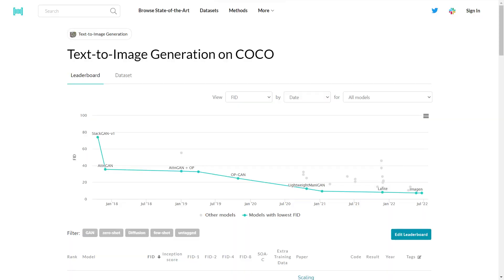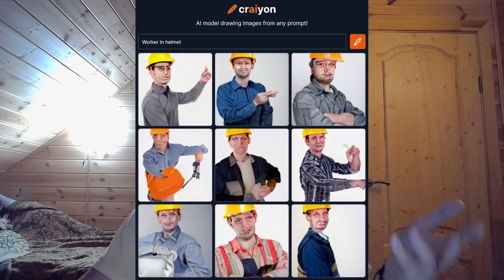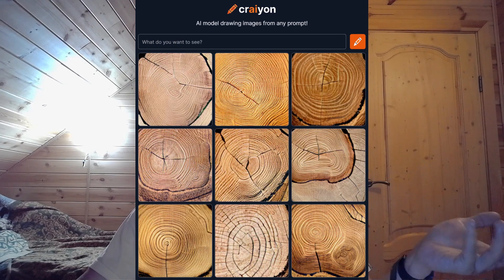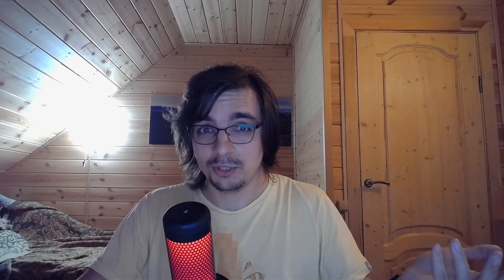How to create Datasets FAST?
0:00 - Intro
1:03 - Current models
2:06 - Demo task
2:38 - Dataset
2:58 - Labeling process
4:06 - Results
5:44 - How to work in production